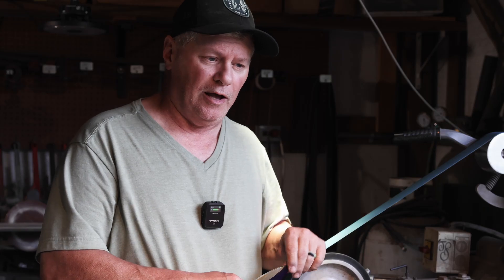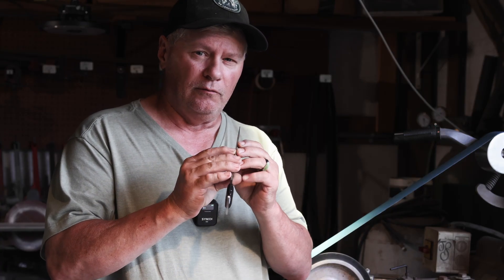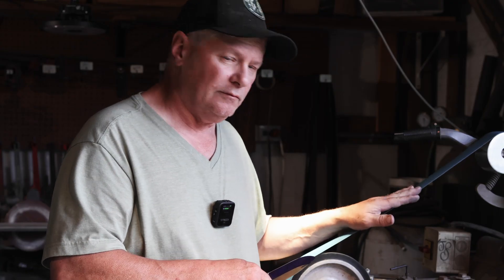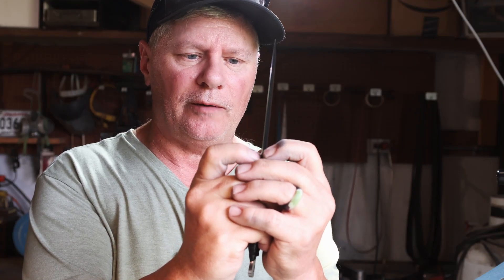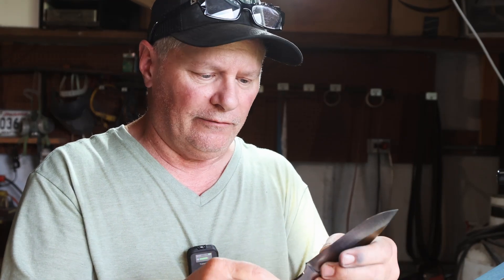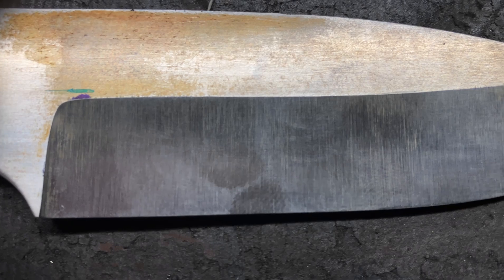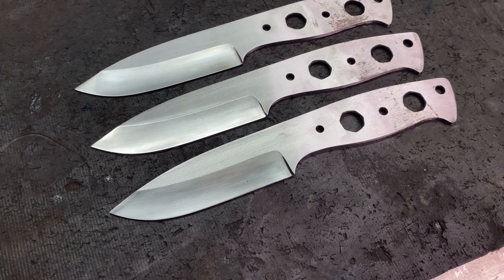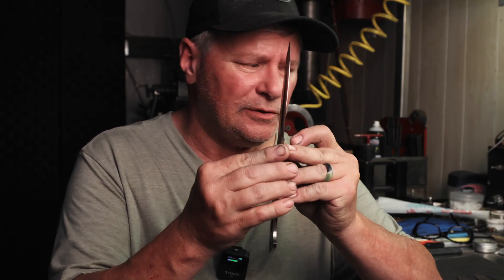Contact wheel size for hollowgrinding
In this video I will explain and demostrate how to choose the right size contact wheel for hollowgrinding a knife and why it is important.  I will also demonstrate how to perform a hollowgrind with an eight inch contact wheel.

Online calculator for contact wheel size.

Optical Center Punch
Cratex Jeweling Stick 400-600 grit
Barrel Lap set
Digital Angle Finder
#53 Carbide Drill Bit
#54 Carbide Drill Bit
1/16 inch 440C ball bearings for detent
1/16 inch ceramic ball bearings for detent
Cutoff Wheel and Arbor
5/16 Carbide Ball End Mill
Optical Center Punch
5/64 carbide drill
#44 carbide drill
.166 counterbore
#13 (.185 inches) Carbide Drill
3/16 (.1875 inches) Carbide Reamer
1/8 (.125 inches) Carbide Spotting Drill
9/64 (.14 inches) Carbide End Mill
8-9 Ounce Vegetable Tanned Leather
Weldwood Contact Cement
Brown Leather Dye
Neats Foot Oil
3 piece basketweave leather stamps
Leather stitch groover
Leather stitch marker

Eric Bethard
Dominic Kidwell
Charles Apodaca
Michael Hodges
Jeff Schafer
Mark Anderson
Allan Williams
Anderson Hand Forged
Michael Baker
Sonja Stevenson
Jeremy Green
Justin Goodman
James Buck
Jason Mulkey
Richard Branton
Robert Bryant
Bruce Brissette
Clint Hancox
Joe Dees
Steve  Mowatt
Dave Perry
Dan Still
Sam Daugherty
Shane Wismeyer
Robert Gore
George C.
James Murphy
Rynn Smith